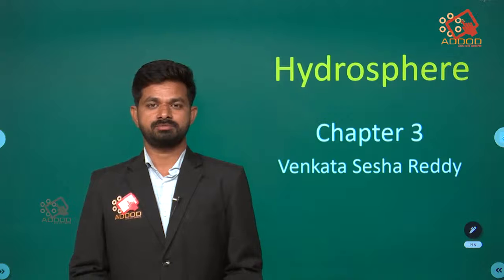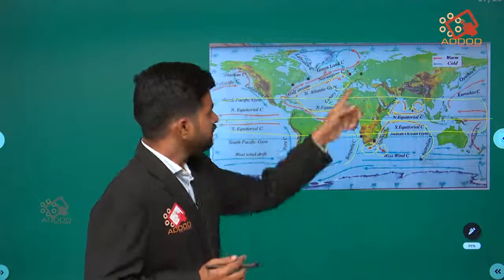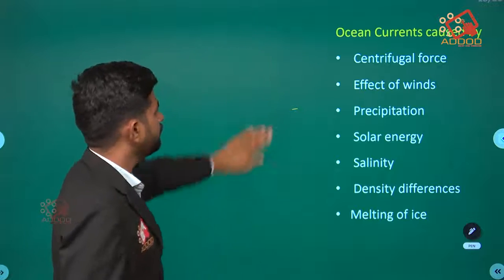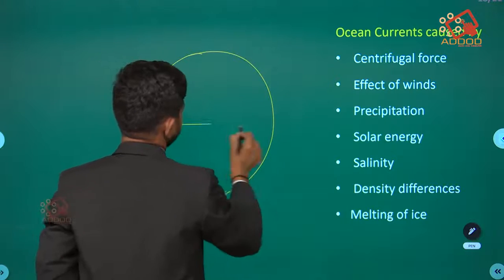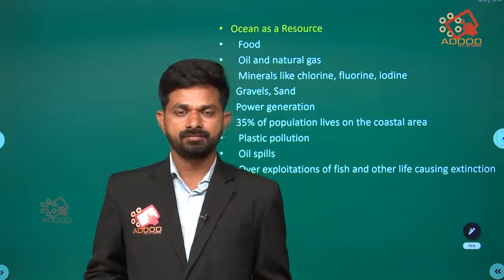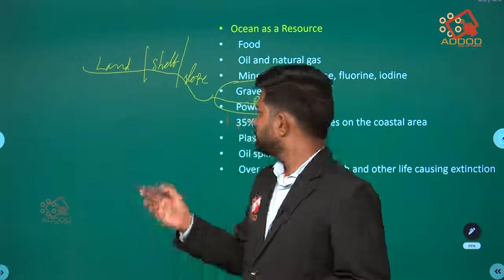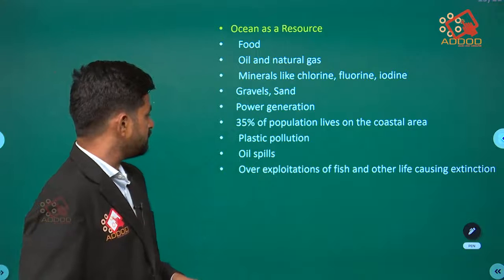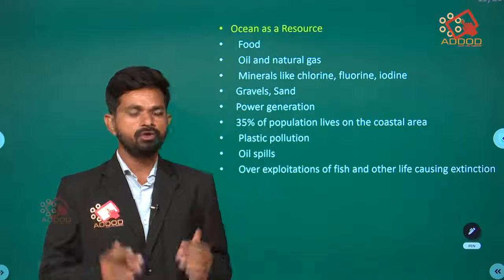9TH CLASS SOCIAL